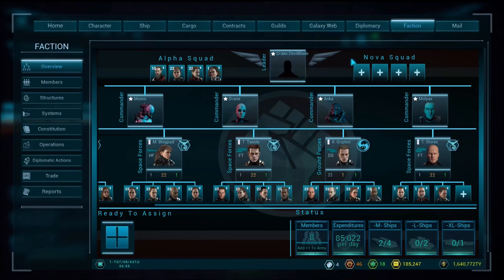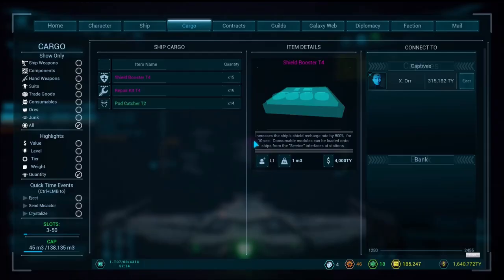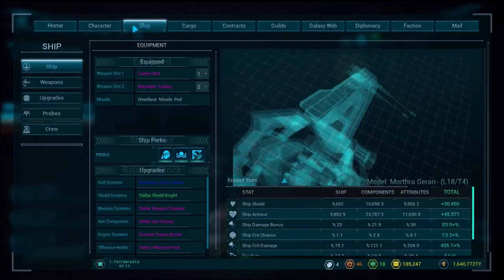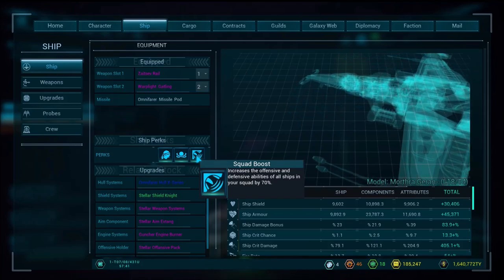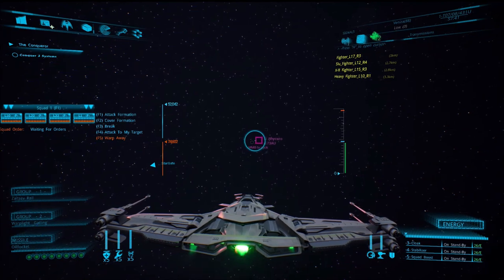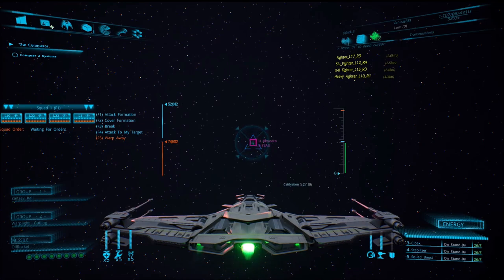SpaceBourne 2: Walkthrough - Season 2 | PT2 | 1st New General - Leveling Pilots | PC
In part 2 of Season 2 of Spacebourne 2, Rev gets his first new general and works to set up his new pilots. Rev's walkthrough / gameplay of SpaceBourne 2 will have all personal armor, Attribute Points, weapons, upgrades, ship upgrades, ship armor, ship components, and all in game mechanics and controls. Grab the controls of your ship, gear up for the fight, and unleash your ambition to conquer and build in SpaceBourne 2.